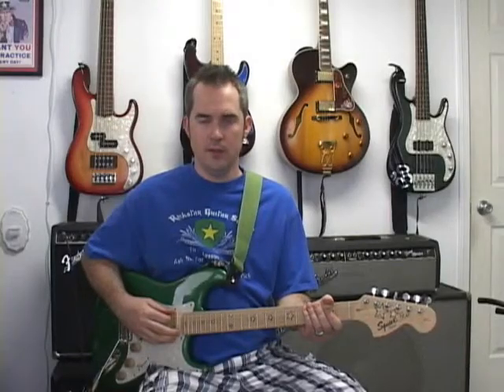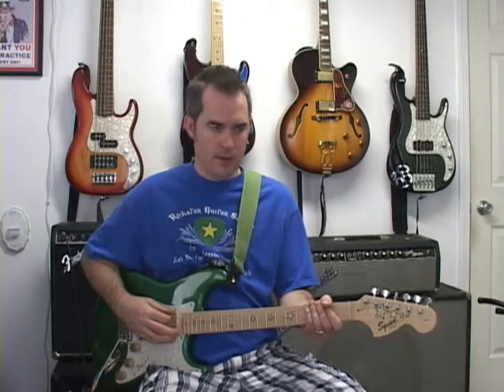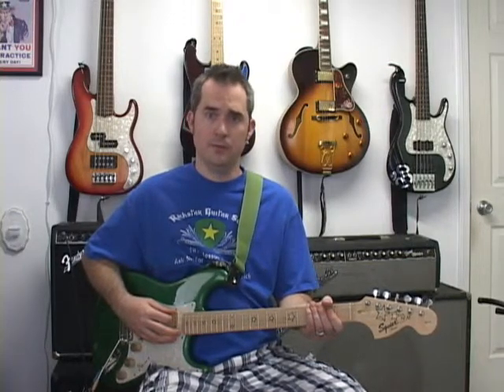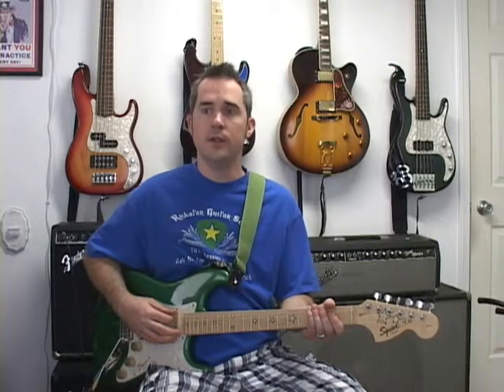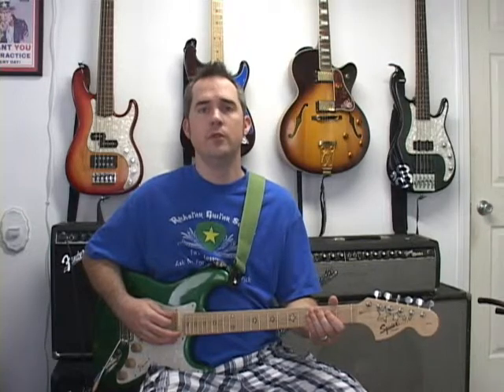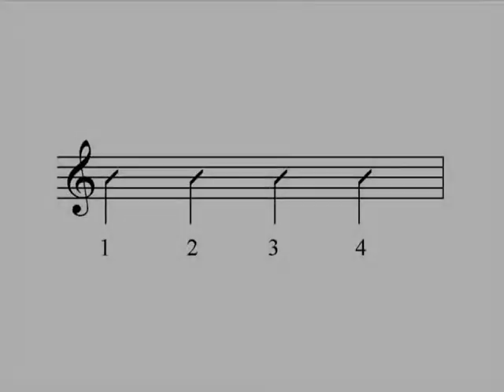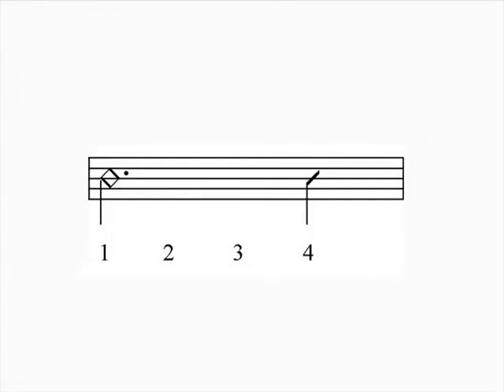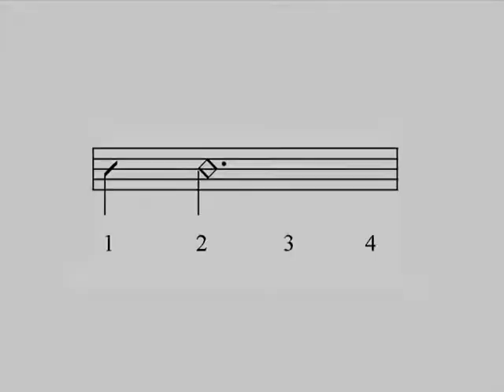Six Basic Rhythms Open Chord Video #2.wmv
In this video I describe the six basic rhythms you will use to play beginning open chords.